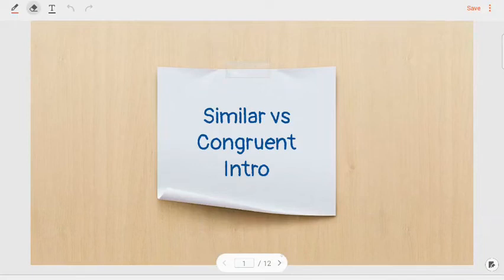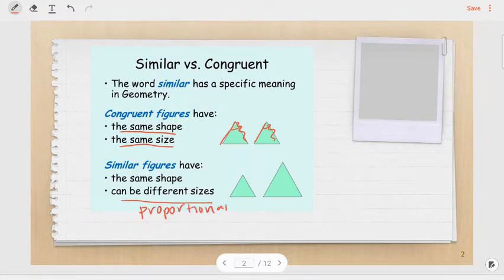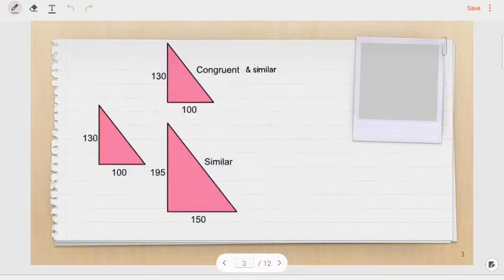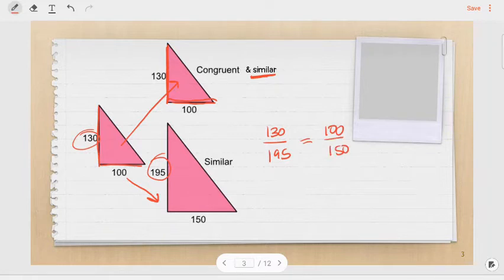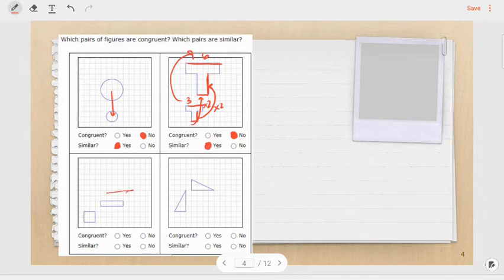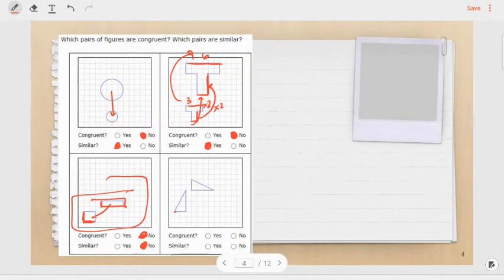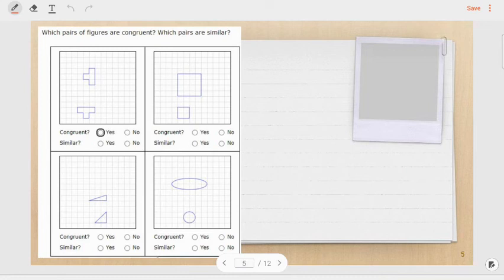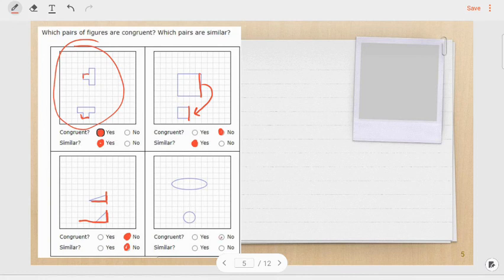Similar vs Congruent Intro